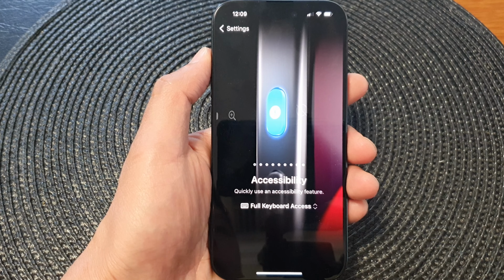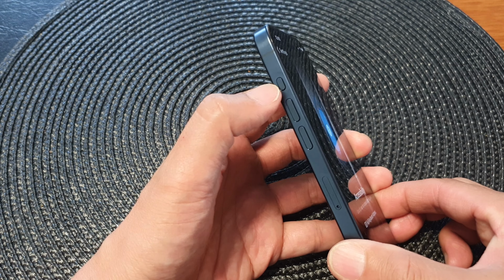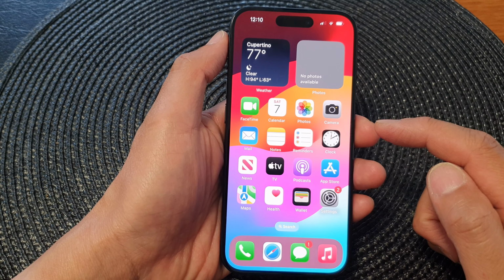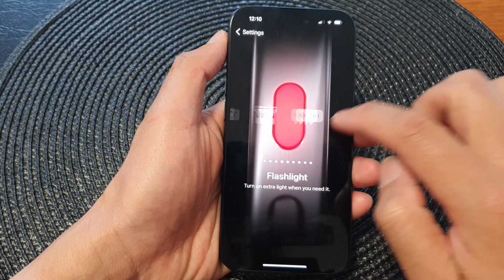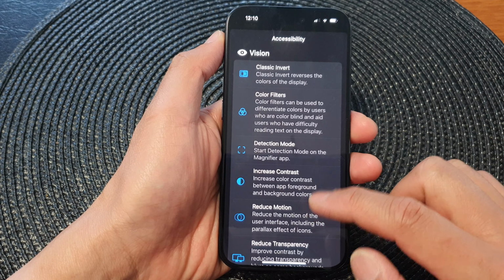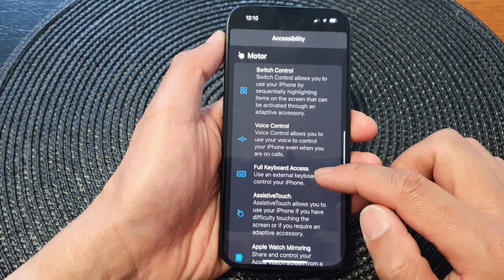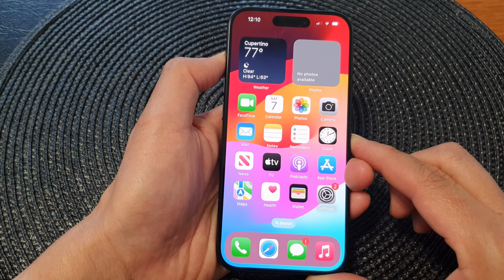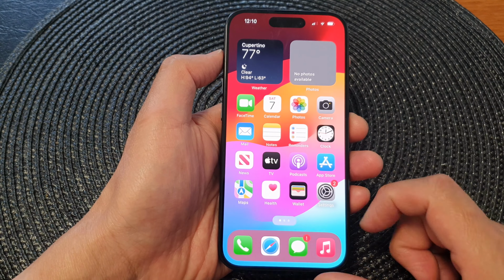iPhone 15/15 Pro Max: How to Assign Full Keyboard Access Shortcut to The Action Button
In this video, we'll show you how to assign a Full Keyboard Access shortcut to the Action Button on your device. This simple yet powerful customization can streamline your workflow and enhance accessibility. Whether you're a power user or someone looking for convenience, this feature has something for everyone.